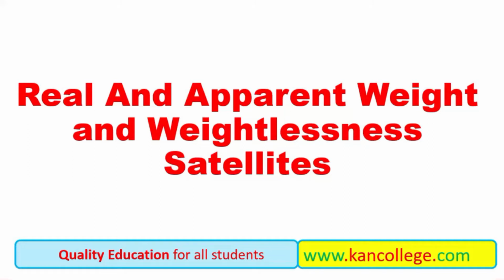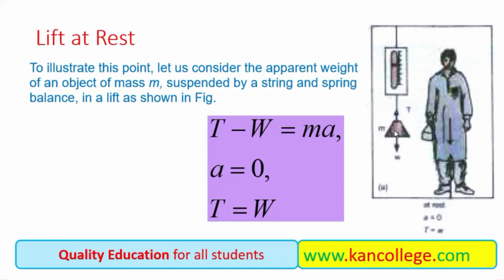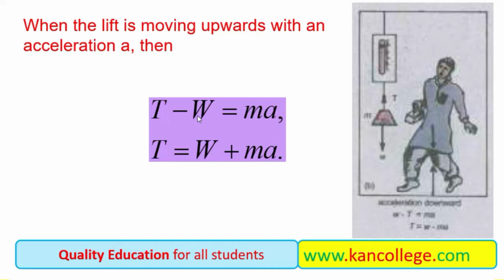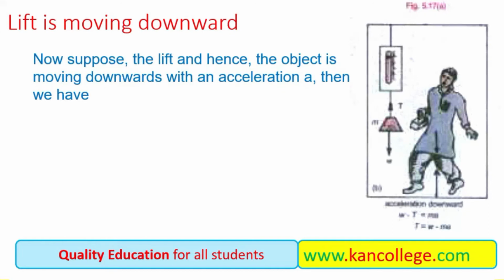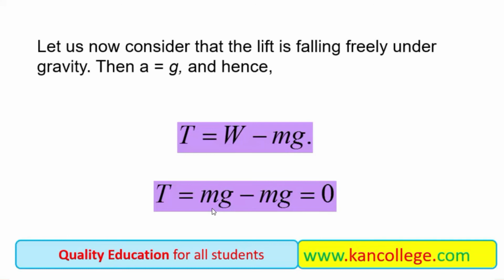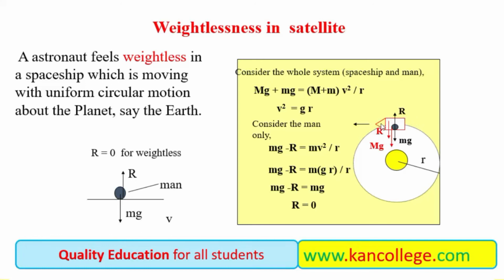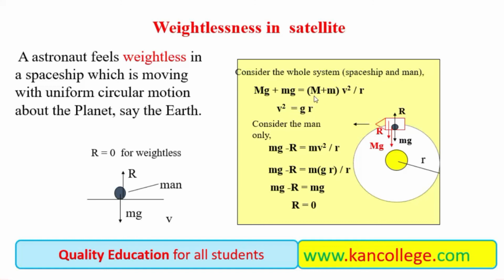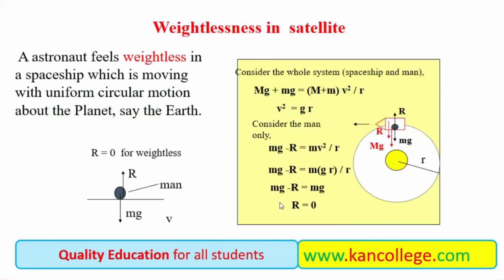Real and apparent weight